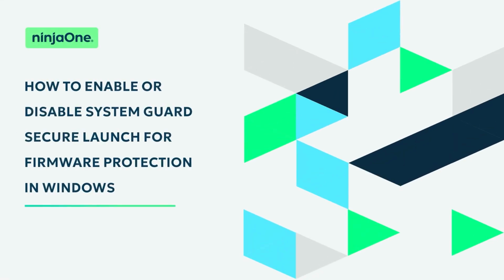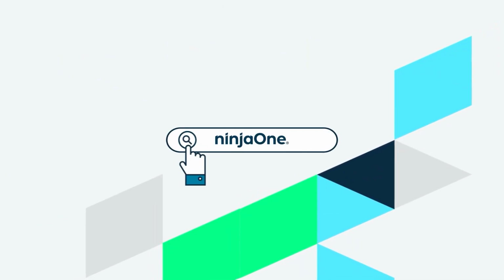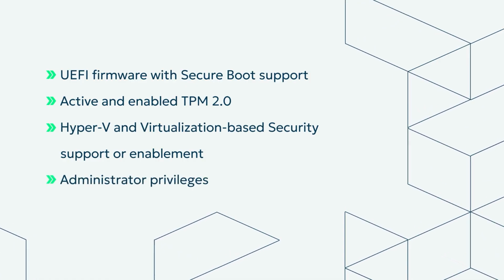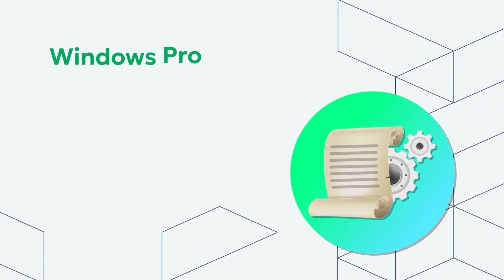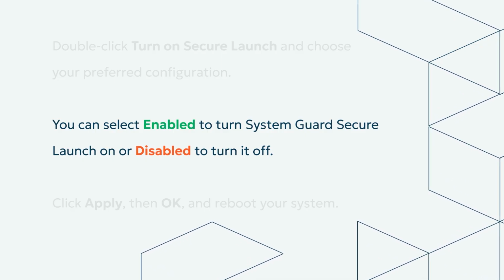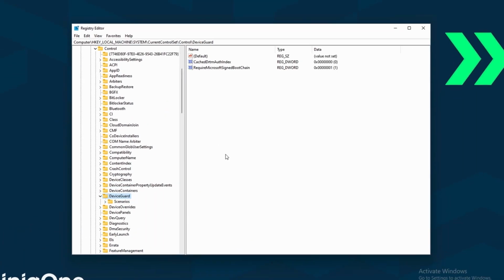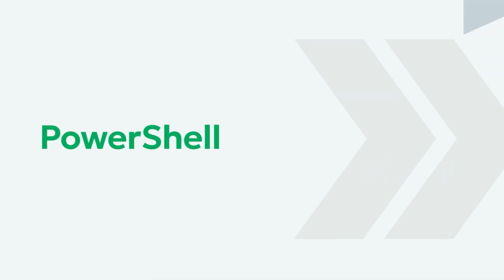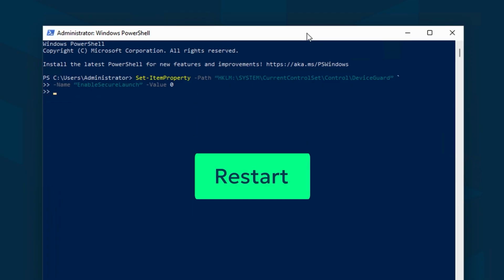How to Enable or Disable System Guard Secure Launch for Firmware Protection in Windows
System Guard Secure Launch helps protect your system from tampered firmware and unauthorized boot components by verifying integrity before Windows starts. In this video, learn how to enable or disable System Guard Secure Launch in Windows using Group Policy, Registry Editor, or PowerShell.

Read the full blog on How to Enable or Disable System Guard Secure Launch for Firmware Protection in Windows

Chapters:
00:00 Introduction
00:36 Prerequisites
01:08 Configuring System Guard Secure Launch Settings
03:30 Conclusion